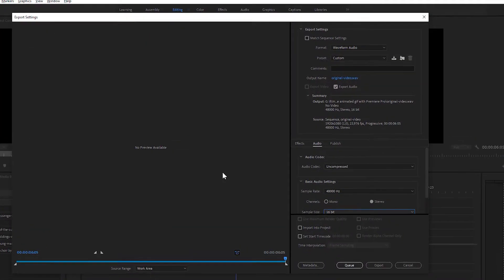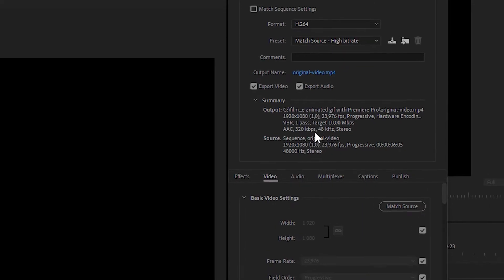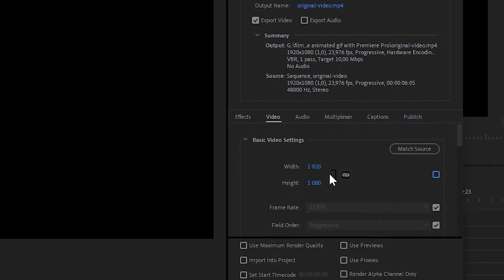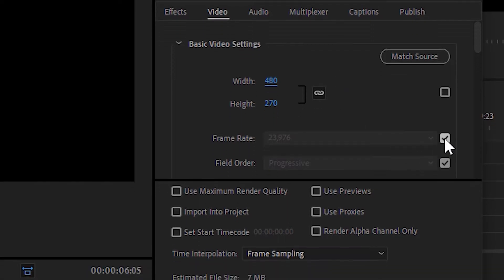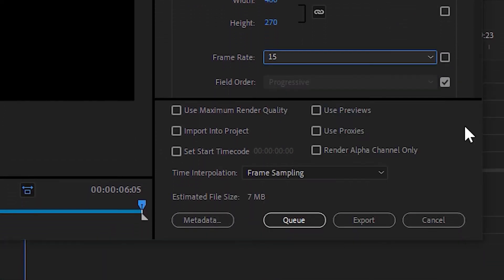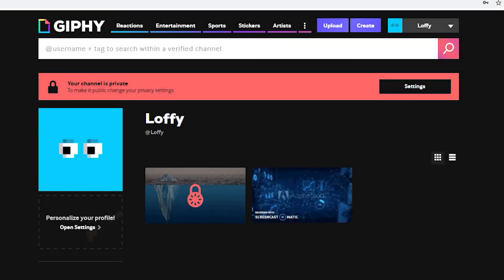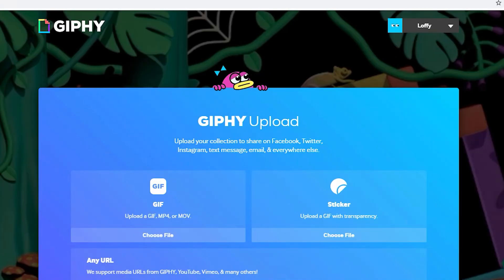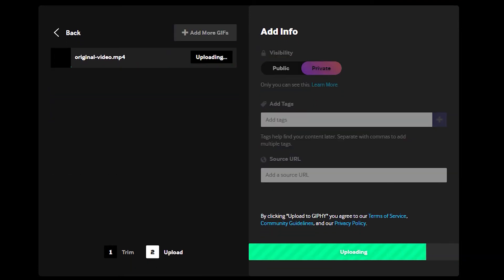How to optimize small file size animated GIF from Premiere Pro with the help of a free website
Step 1: Export it as an mp4 video, without audio, reduced frame size, and framerate 12-15 fp2. Step 2: Use an online service like Giphy to reduce the file size even further. This will, for example, reduce the number of colors. Step 3: Right-click the image to download it back to your computer.